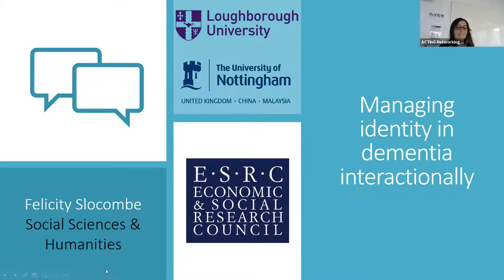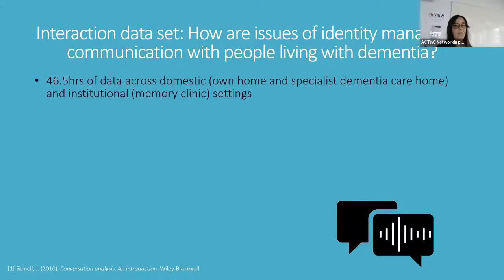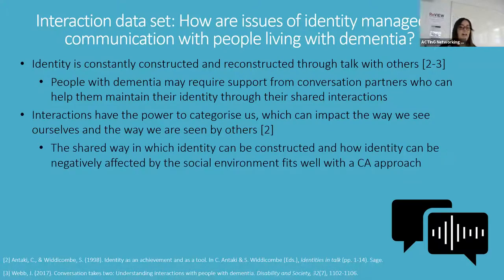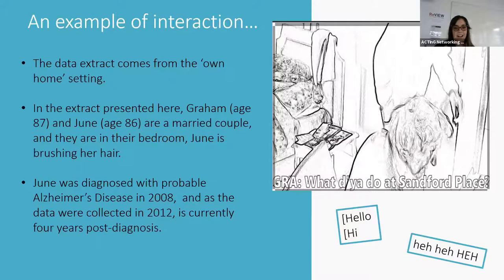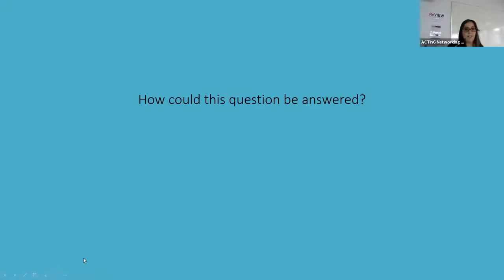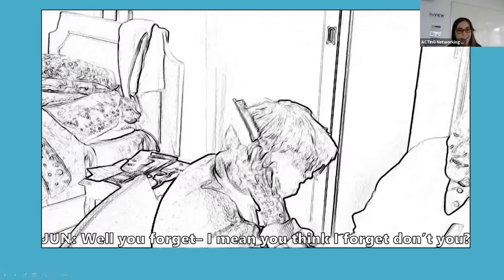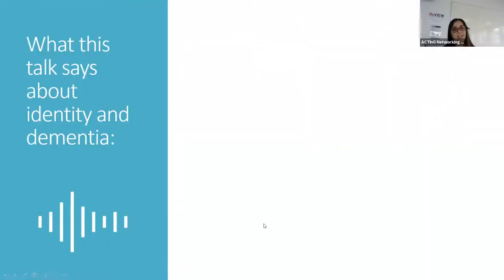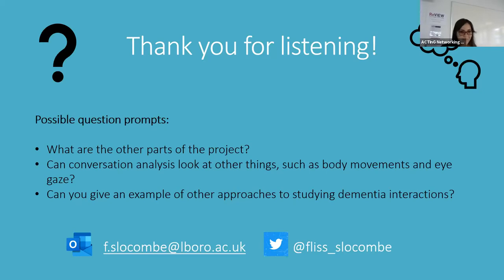Felicity Slocombe: ‘Managing identity in dementia interactionally’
Felicity Slocombe: ‘Managing identity in dementia interactionally’ – Overview of one part of my PhD project in which an interaction data set will be used to analyse how identity is managed and supported in interactions from various settings (memory clinic, dementia specialist care home and in people’s own homes) using the approach of conversation analysis (CA). An example from my data set will be discussed to illustrate how identity can be studied using CA. The goal of the project is to contribute to research which brings the views and experiences of people living with dementia into the research findings and to improve communication.